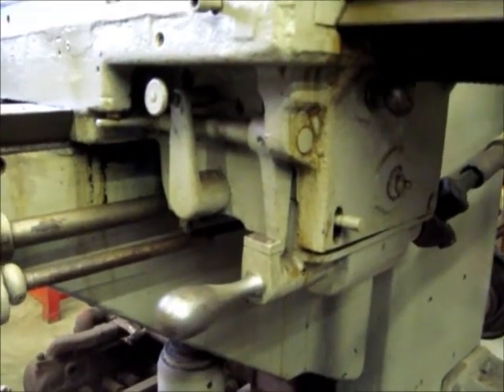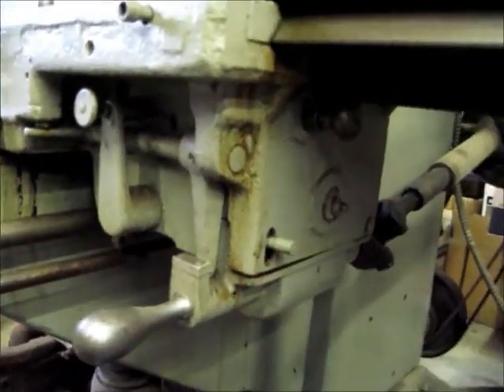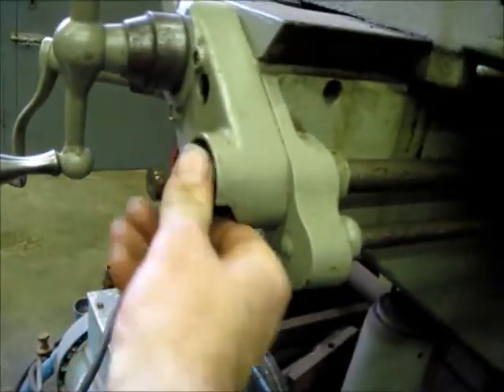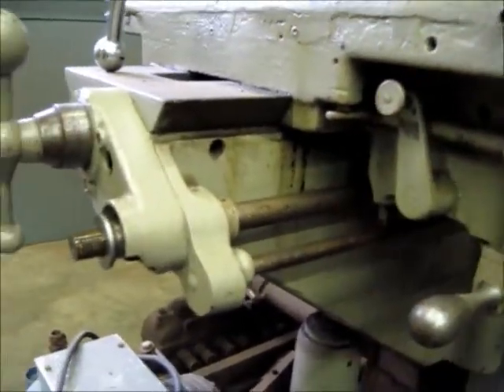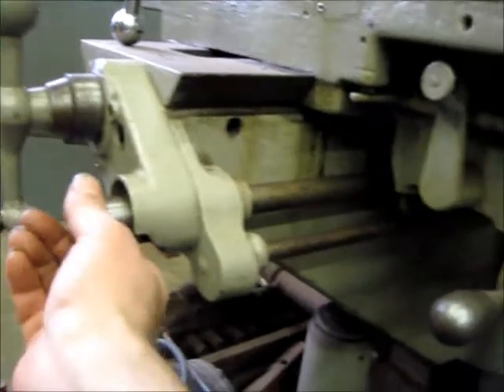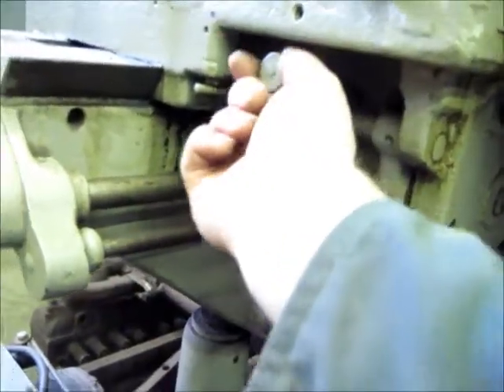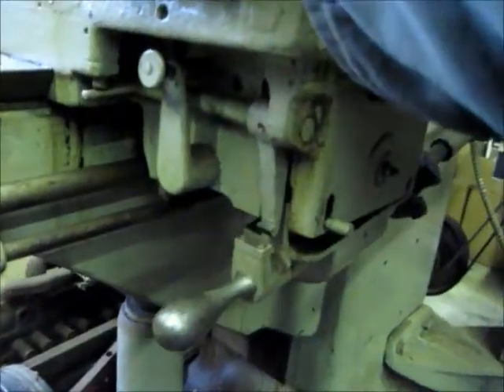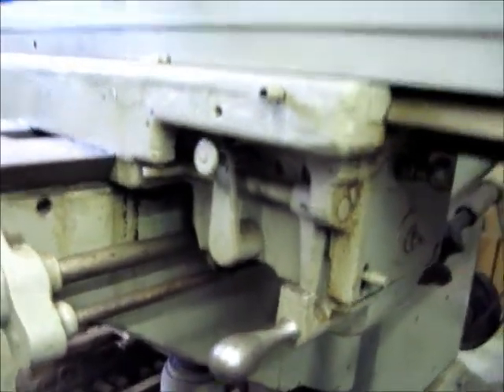VanNorman No.2 Duplex Milling Machine Controls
Van Norman No.2 Controls and how they work.